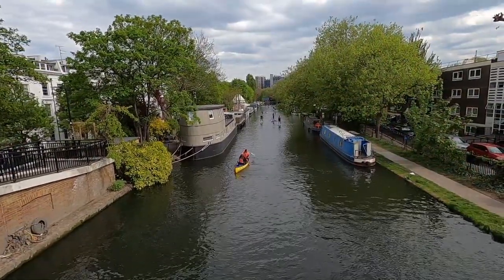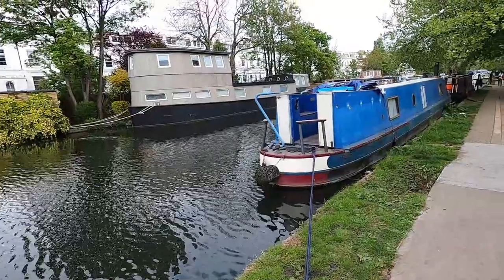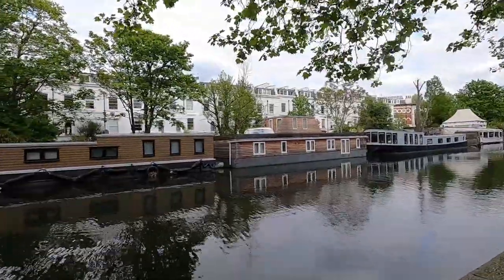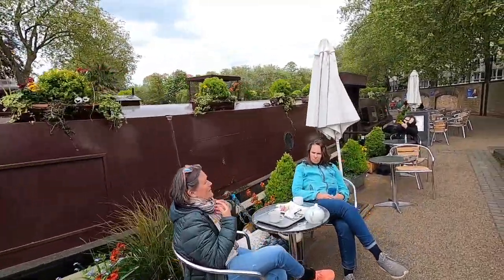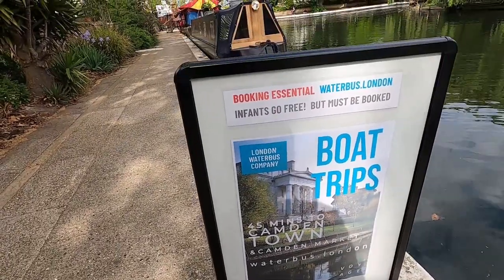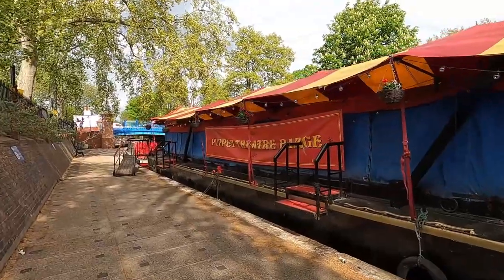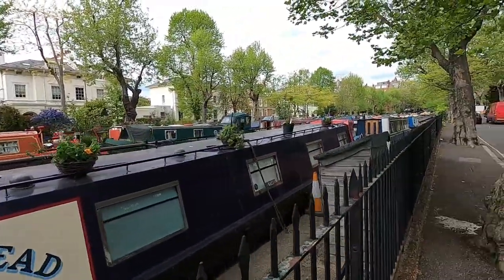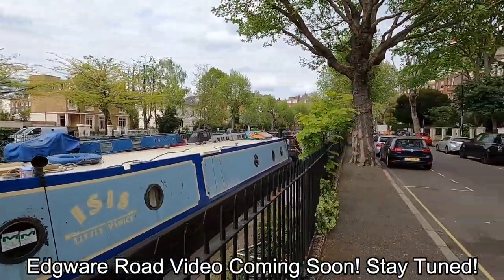LITTLE VENICE LONDON | THE LITTLE ITALY OF LONDON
Hello Everyone

Welcome to London, England. Today we are going to explore Little Venice

Little Venice, with its beautiful canals and waterways, can be found just to the north of Paddington. Positioned where the Grand Union and Regent’s canals meet, this picturesque neighborhood is home to quirky waterside cafes, cosy pubs and charming restaurants. From canal boat rides to puppet shows, there are plenty of things to do in this charming London area.

Things to do in Little Venice
Explore atmospheric Regent’s Canal, which starts from Little Venice and ends in the Docklands, passing the likes of ZSL London Zoo and Camden Town. Walk downstream past the elegant Regency streets of Maida Vale and on to Regent’s Park and Camden, or follow this peaceful corridor upstream to the west and enjoy the tranquility of the canals.

If you’d rather take to the water, embark on an exciting canal trip by narrowboat with Jason's Trip, Jenny Wren Canal Cruises and the London Waterbus, which take you from Little Venice to Camden Lock Market in around 45 minutes.

Little Venice also boasts some of the most interesting independent theatre venues in London. Catch award-winning fringe and comedy from the candlelit tables of the Canal Café Theatre, or enjoy a show at the Puppet Theatre Barge, a real theatre on a canal boat. For free entertainment in the summer months, head to nearby Sheldon Square’s amphitheatre which puts on a series of events.

Sports fans should pay a visit to the Lord’s Cricket Ground, a little further along the waterway. Here, there’s the chance to learn about the history of cricket during a tour of the famous ground and its museum.

Food and drink in Little Venice
Whether you’re looking for a relaxing spot by the canal or a traditional pub, you’ll find the perfect stop-off at one of Little Venice’s best cafes and restaurants.

Treat yourself to fresh seafood and fabulous views at The Summerhouse, an elegant canal-side restaurant; or soak in the sun on The Waterway’s wide terrace. Indulge in sleek Chinese cuisine at Pearl Liang, or tuck into some comfort food at neighbourhood cafe Molly’s. For a pint or two, look no further than The Bridge House, a traditional British pub overlooking the canal.

How to get to Little Venice
Little Venice is conveniently located less than 10 minutes from Paddington train and Tube stations. Leave the station using the Grand Union Canal exit and walk north on the pedestrian street following the signs to Little Venice, all straight to the canals.

Alternatively, you can reach Little Venice from Warwick Avenue’s Tube station with a five-minute walk. From the station, head south on Warwick Avenue and you’ll soon find Rembrandt Gardens and the waterways on your right hand side.

Other underground stations nearby are Edgware Road, Royal Oak and Maida Vale.